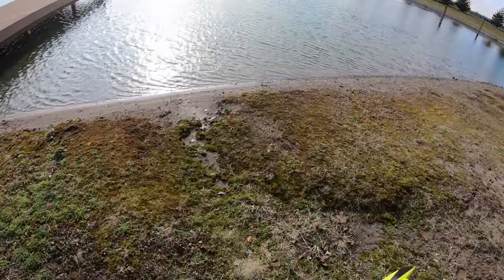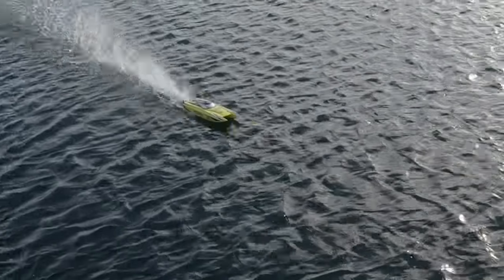Atomic Race Boat – Two RC Boats are Better than One